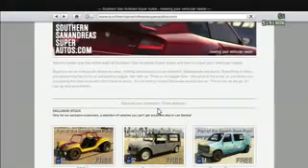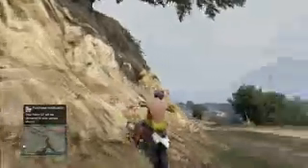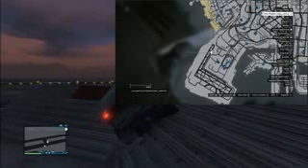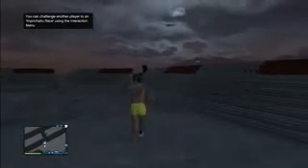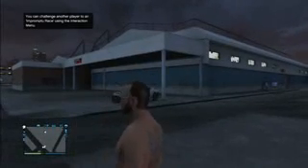GTA 5 Character Launch Glitch w GTA 5 Funny Moments GTA 5 Glitches GTA 5